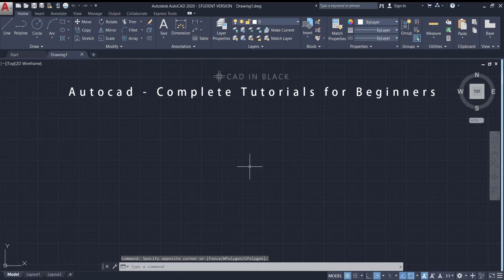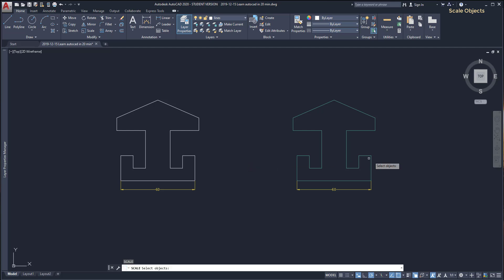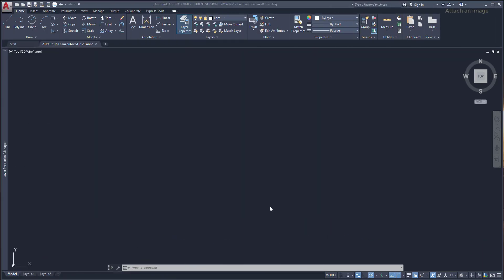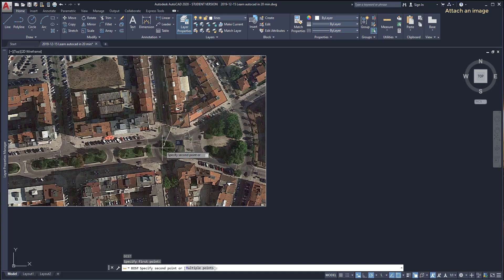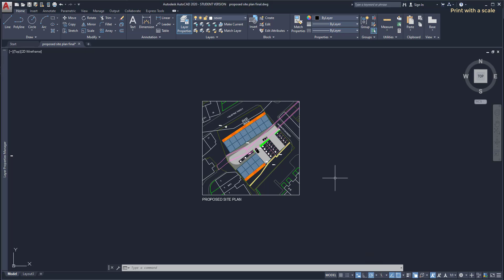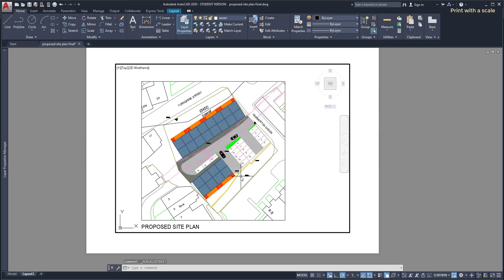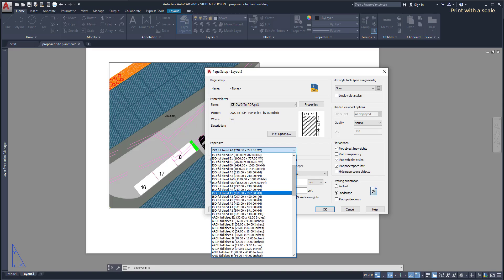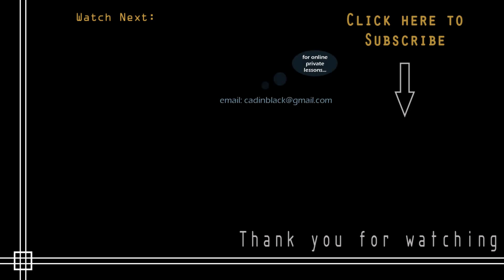Autocad - How to Scale properly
This tutorial is an introduction for beginners about scales in Autocad.
This video has 3 sections:
    1.How to use the command scale
    2.How to insert an attached image and scale it
    3.How to print a drawing on a specific scale.

Contents:

Command Scale
    0:40 Scale factor
    1:56 Scale with reference
Scale attach image
    3:04 Attach an image file
    3:49 Scale an image
Scale to print
    5:35 Scale a drawing for printing